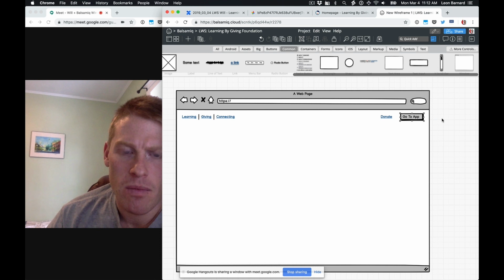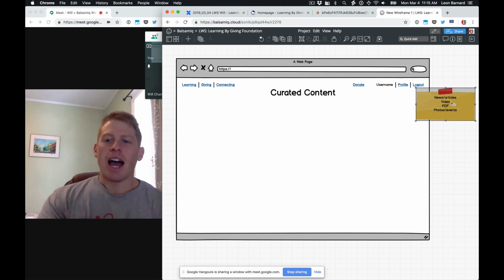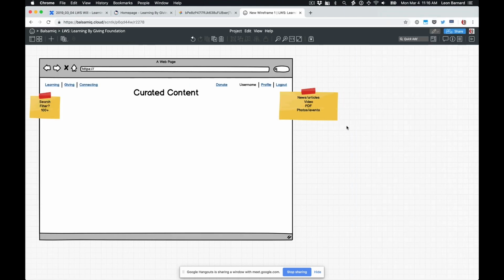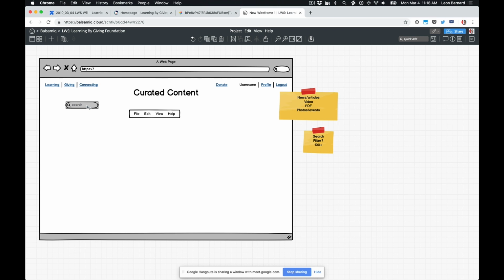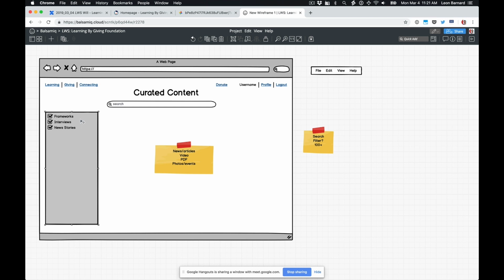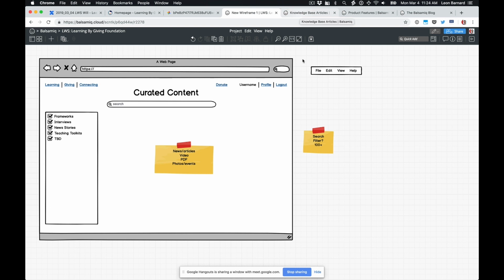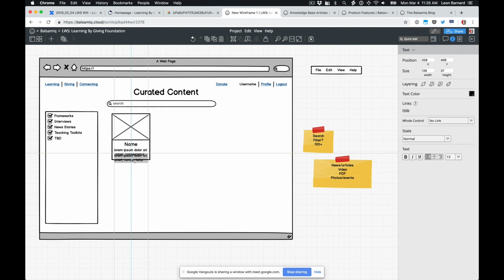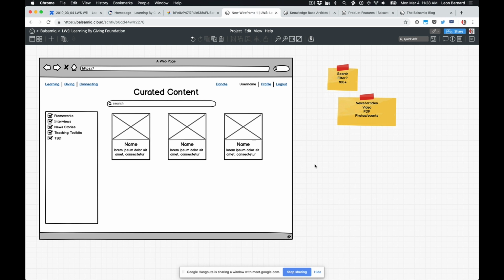Learning by Giving (Part 1/2) - Live Wireframing with Balsamiq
In this project, Leon wireframes with Will Charnley from Learning By Giving Foundation Together they work through the design of the logged-in members' area which features teaching tools and other instructional content.

Starting with just a flow chart, watch the first wireframe come together in Part 1.